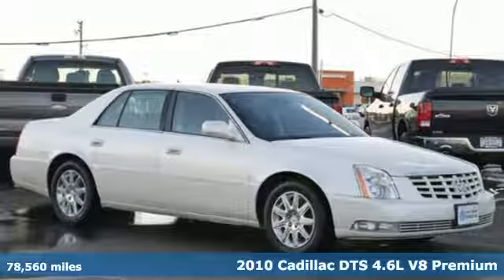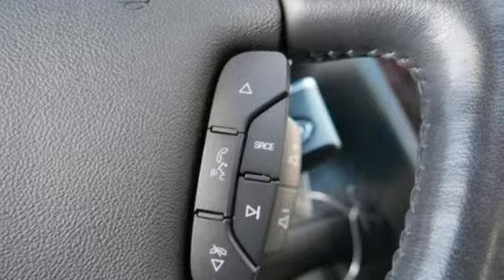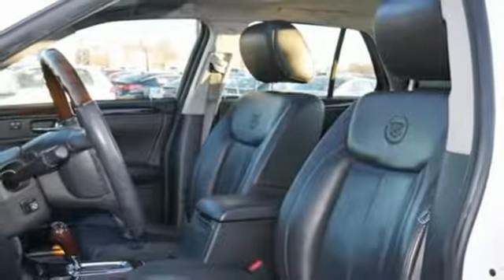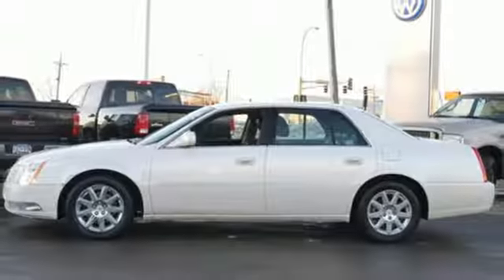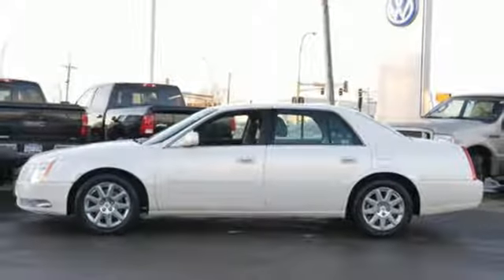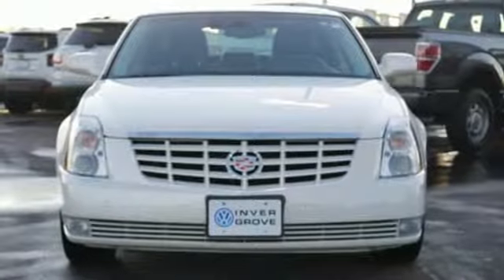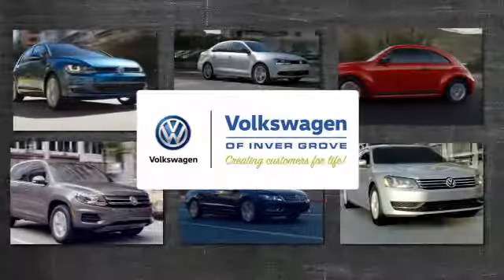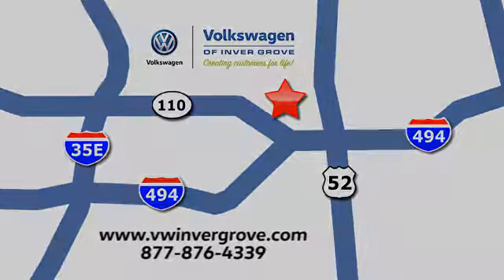Used 2010 Cadillac DTS Saint Paul MN Minneapolis, MN G84573LA - SOLD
Year: 2010
Make: Cadillac
Model: DTS
Trim: 4dr Sdn w/1SD 4.6L 8Cyl
Engine: 281 L 8 Cyl. Cyl.
Transmission: 4-Speed A/T
Color: White Diamond Tricoat
Interior: Ebony
Mileage: 78560
Stock #: G84573LA
VIN: 1G6KH5EY4AU134424
MOONROOF. White Diamond Tricoat 2010 Cadillac DTS FWD 4-Speed Automatic with Overdrive Northstar 4.6L V8 SFI DOHCbrbrAt Volkswagen of Inver Grove we create customers for life. When you buy an used car at Volkswagen of Inver Grove you get your first oil change FREE!! Recent Arrival! Odometer is 35274 miles below market average!brbrbrOur Promise to You: At Volkswagen of Inver Grove, we use third party software daily to compare our vehicle pricing to all other dealer and private party listings on the internet in the greater Minneapolis St. Paul Market area. We will post One Low Price, Plain and Simple-Always. And the price will always be below Kelly Blue Book Retail Price. At Volkswagen of Inver Grove you get a great valued priced vehicle right up front! Additionally, we recondition our vehicles to the highest standards. We are committed to making your car buying experience easy and earning your business for life!

Address:
1325 50th Street East